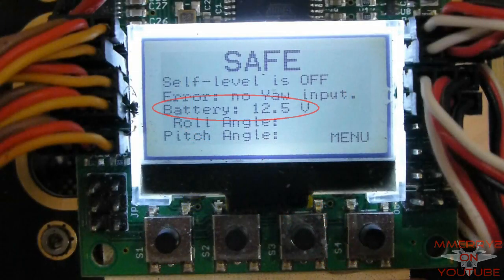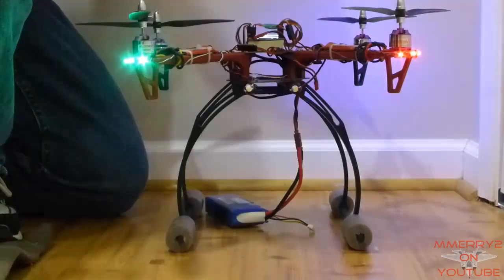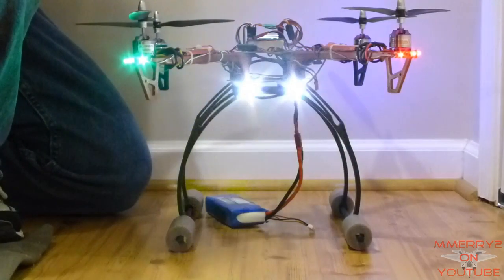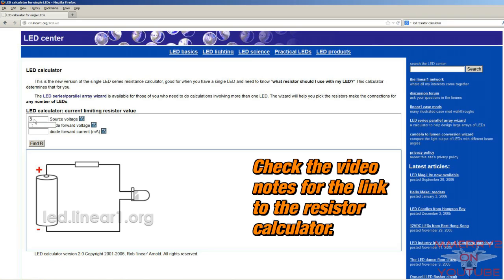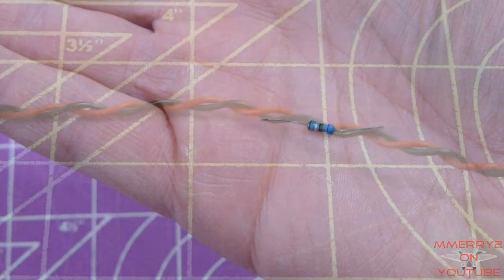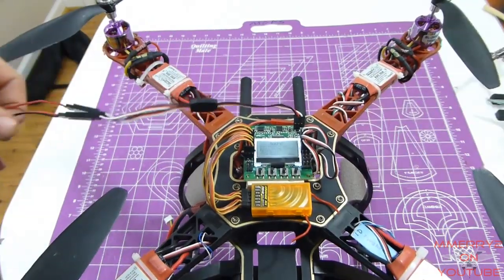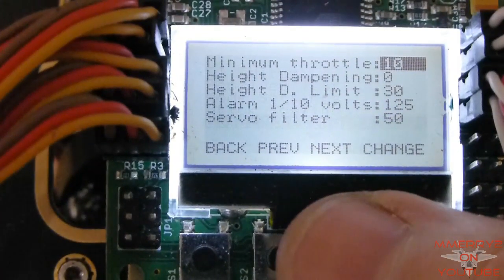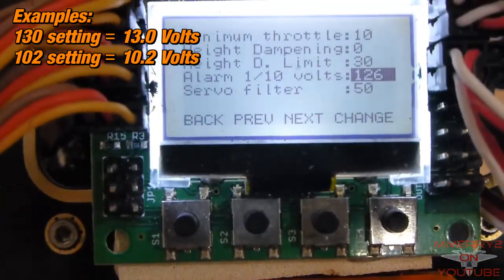DIY Make Your Own KK2 LED Alarm for KK2.0, KK2.1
When my KK2.1 multi-rotor board arrived from HobbyKing, I was disappointed when I realized it doesn't include a warning LED.  So I decided to make my own and I'll show you how in this video.  HobbyKing sells these, but it turns out you probably already have the things needed to make one yourself.

Note, make sure you connect your flight battery to the KK2 so that it can sense the voltage.  The KK2.1 has a 2-pin header that you can connect a JST or servo connector to.  The KK2.0 requires you solder leads onto the KK2 board itself.

High Power LED
SMD LED (can remove these from light strip)
Standard 5mm LED
Resistor pack